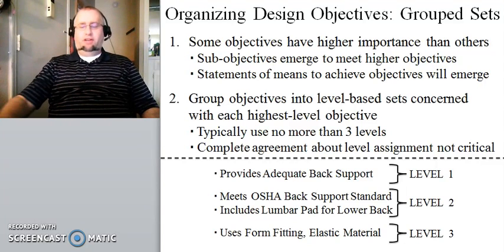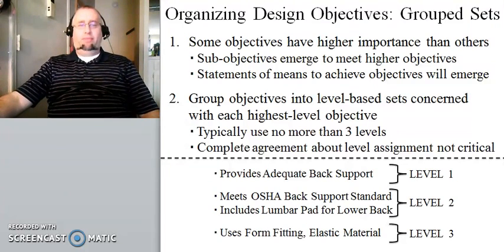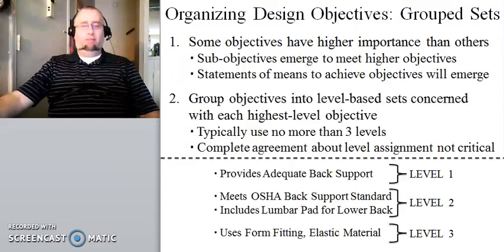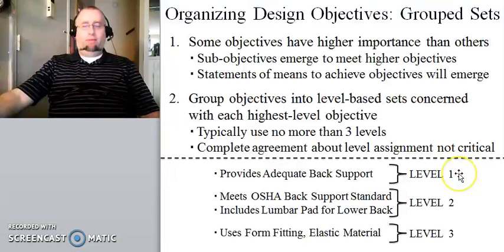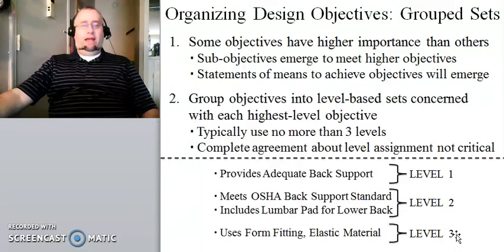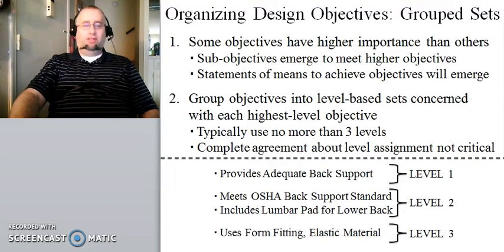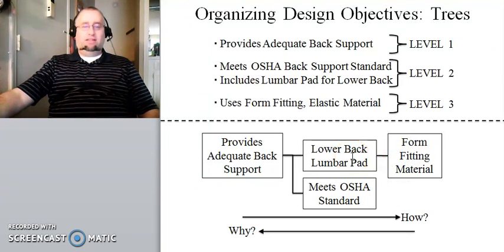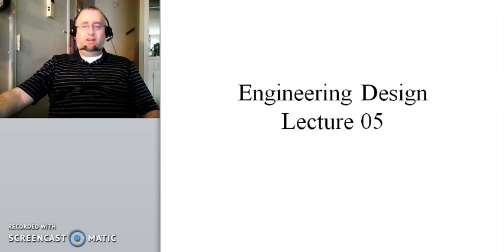Lecture 05 (Video 3 of 3)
This video suggests two forms for the Design Objectives Document produced by the design engineer from the Customer Needs Statement and interactions with the client: 1) Grouped Sets and 2) Trees. The "Grouped Sets" approach classifies and organizes similar needs and design solution ideas under sets of common headers and identifies their level of importance. The "Trees" approach creates a branching network showing interrelations among design needs and is organized on a spectrum answering Why? and How? questions.